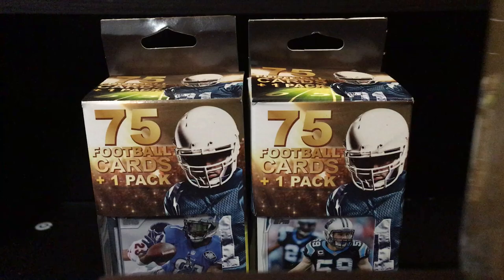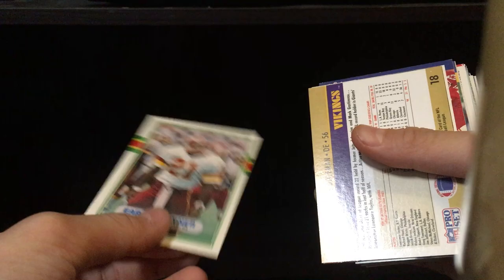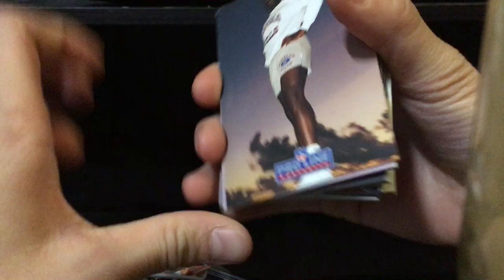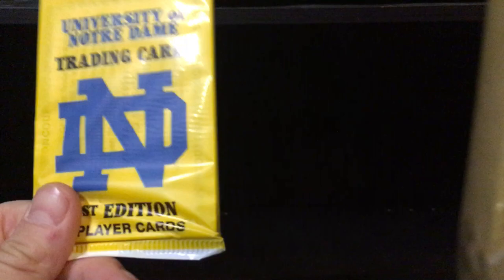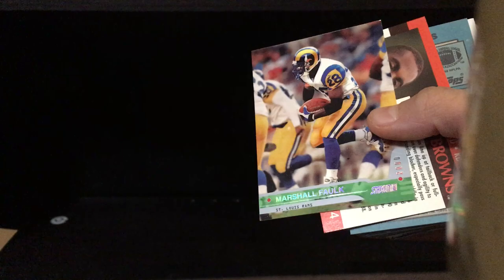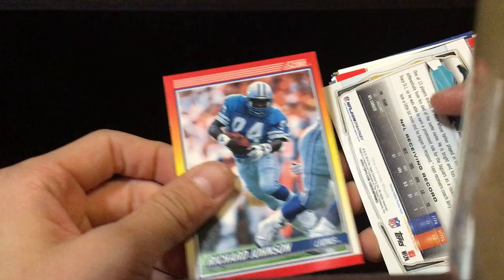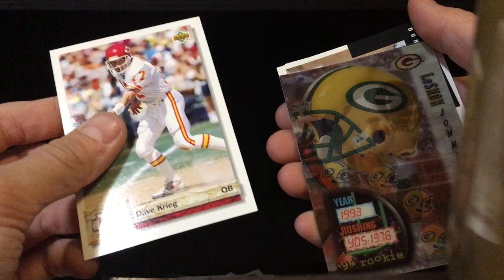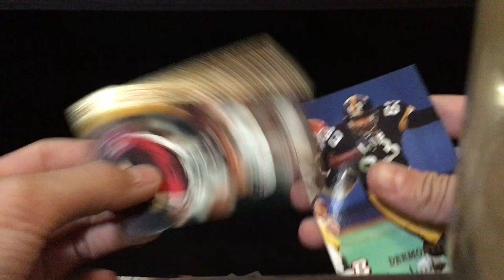Jumbo Hobby Pack Opening!! Hits for Days!